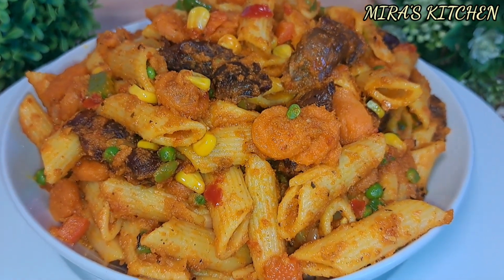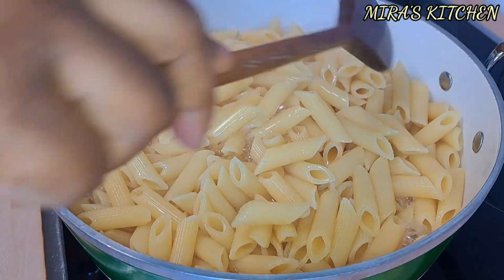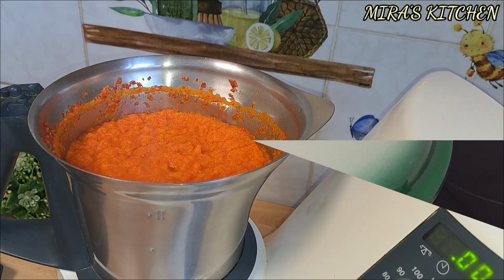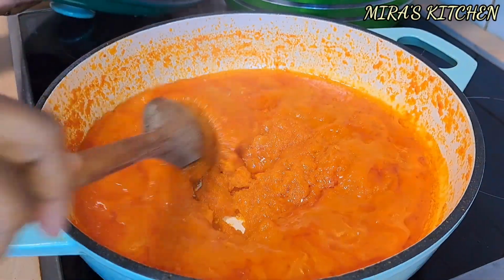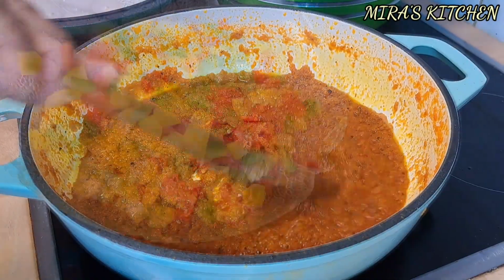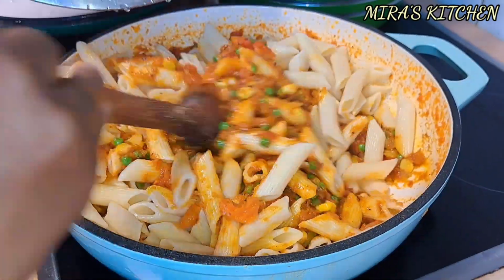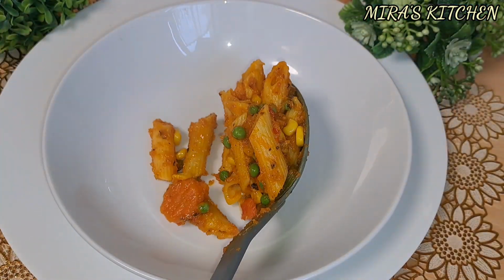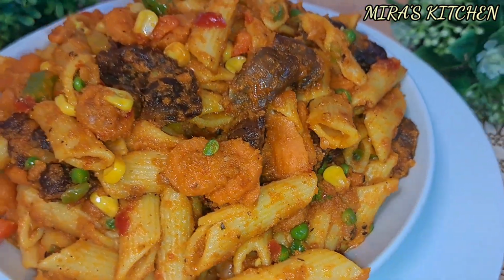how to cook carrot pasta jollof/unbeatable/without Tomatoes 🍅/Nigerian Food.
A Must try recipe carrot pasta jollof tasted super delicious...❤

list of ingredients:
pasta
water
salt,carrot
Redbell pepper
mix bell pepper
vegetable oil
onions
paprika powder
basil leaves
curry powder
seasoning cube
Nutmeg powder
crayfish,pepper
mixed vegetable
grilled gizzard